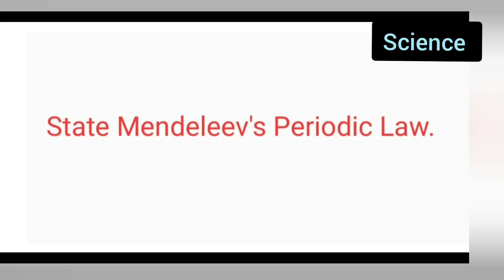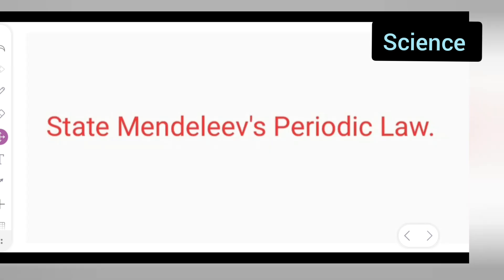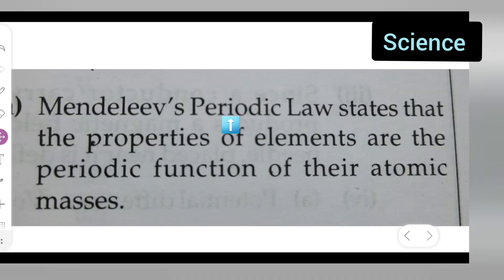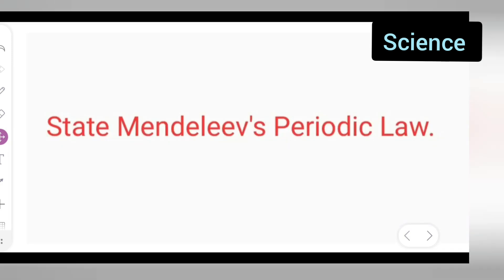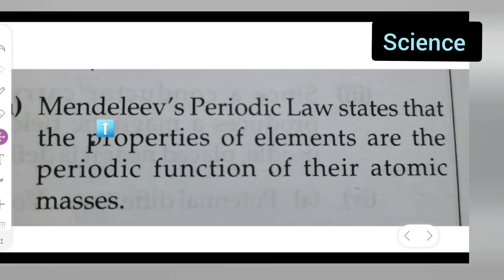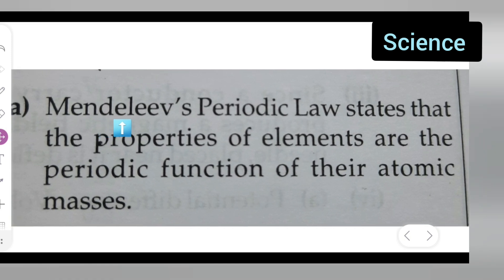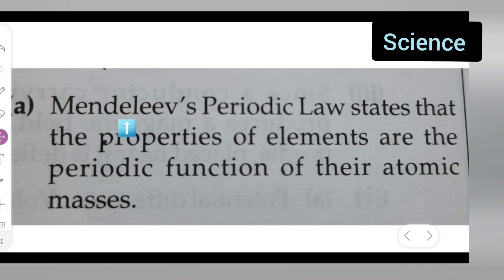state Mendeleev's Periodic Law | class 10th science